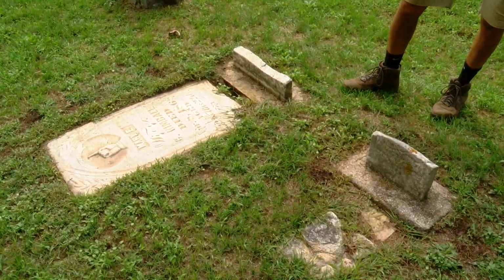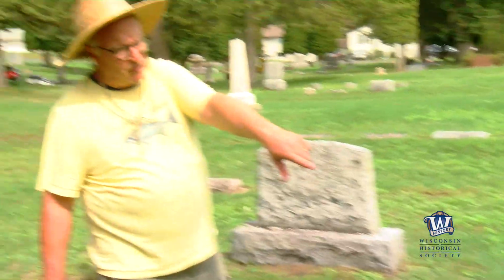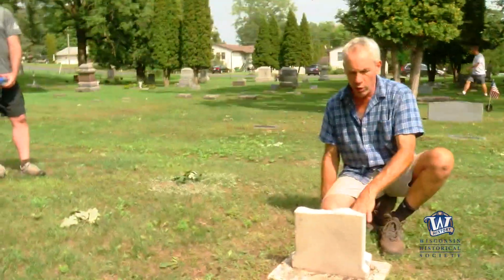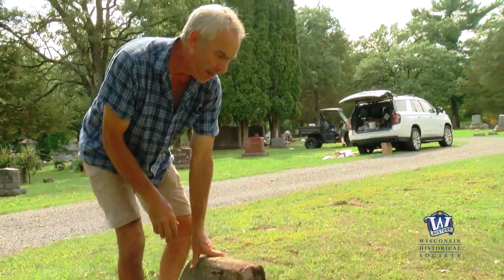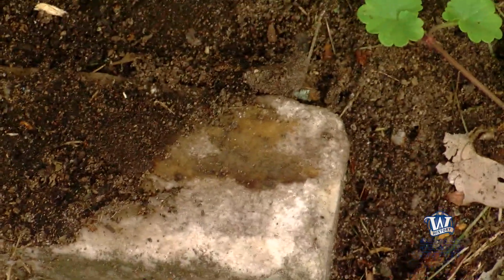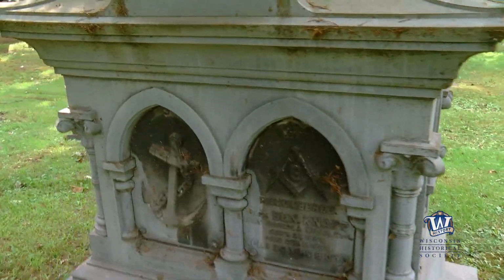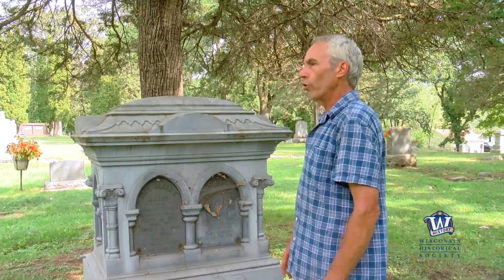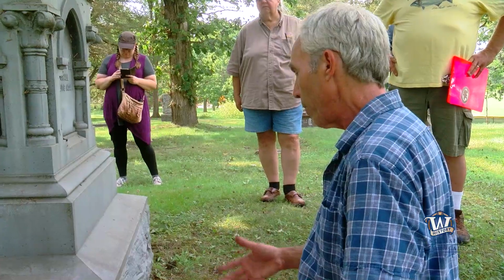Local Cemetery Conservation: Common Cemetery Conservation Needs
Discover common cemetery monument conservation needs through a walkthrough of the Historic Mount Hope Cemetery in Osceola, Wisconsin.

These series of videos were produced for the 2021 Local History & Historical Preservation Conference. The Wisconsin Historical Society partnered with monument conservator Jonathan Appell to cover the basics of cemetery preservation. Through a partnership with the Osceola Historical Society and the Mount Hope Cemetery Association, Jonathan demonstrates and performs treatments for the most common gravestone and monument preservation dilemmas, including cleaning, resetting tilted stones, and rejoining fractured tablet stones. The goal of these videos will be to give local cemetery staff or volunteers the knowledge to perform basic preservation procedures.

The workshop and these videos were produced by Valley Access Channels in Stillwater, Minnesota. Music credit: Storyblocks.com